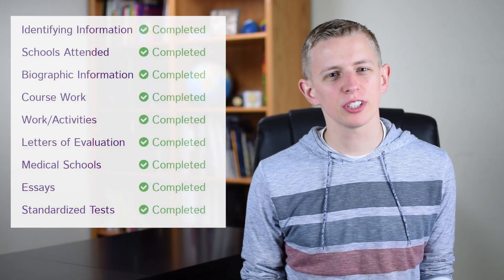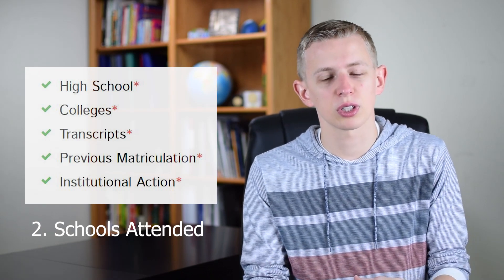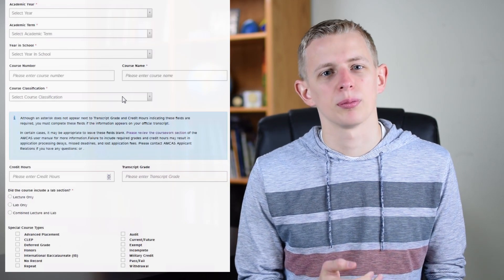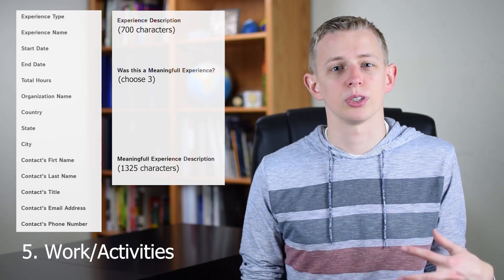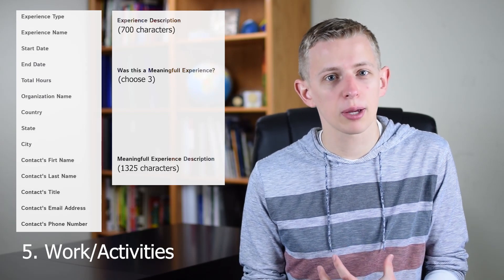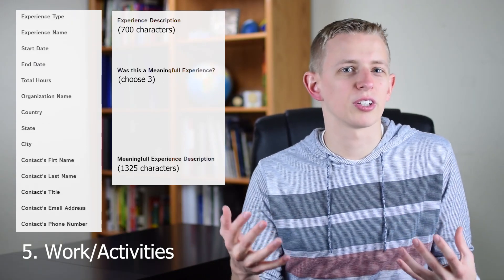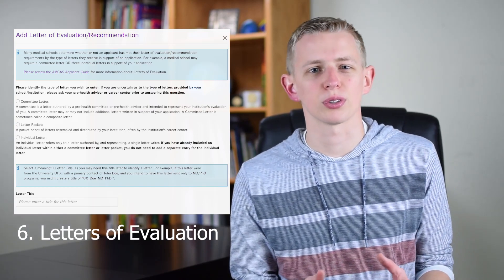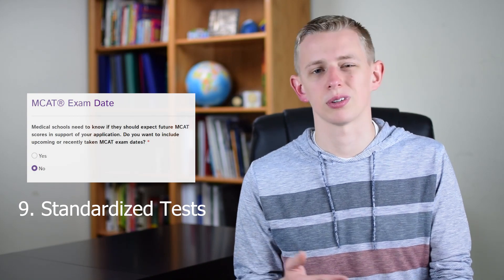AMCAS Medical School Application Overview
In this video, I go through each section of AMCAS, the primary application for all U.S. medical schools (outside of Texas). It's important to know everything you'll have to list on this application well in advance so you can prepare your essays and list of extracurriculars appropriately!

Contents:
0:00 Medical School Application Process Timeline/Overview
2:34 Identifying Information
2:57 Schools Attended & Transcripts
4:21 Biographic Information
4:45 Course Work & Grades
6:03 Work / Activities
9:20 Letters of Recommendation
10:14 Selecting Medical Schools
10:40 Essays / Personal Statement (another video to come on this!)
11:09 Standardized Tests (MCAT)